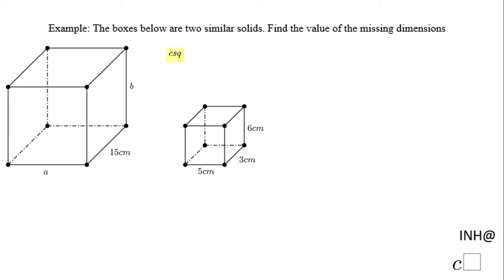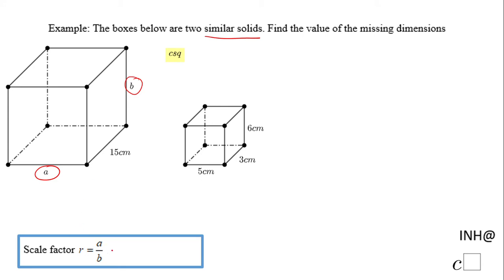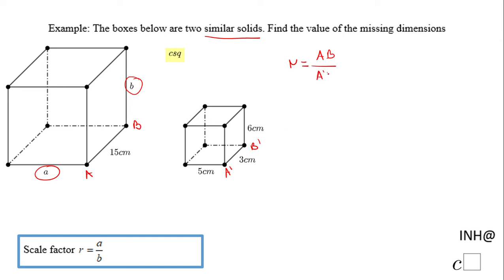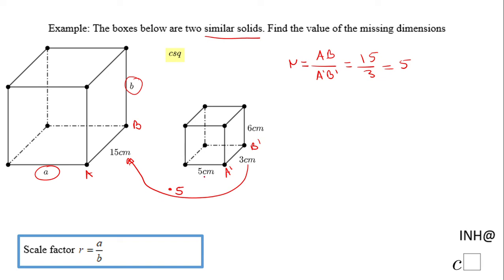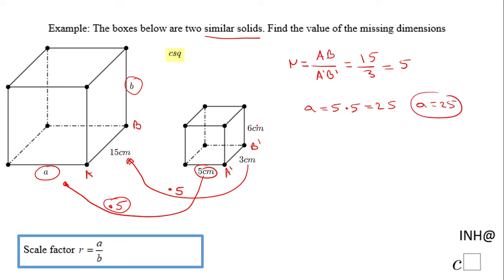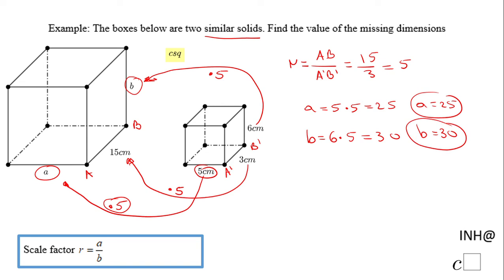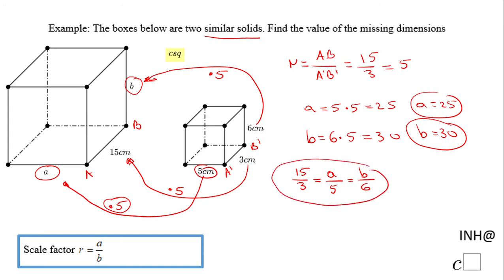INH: Similar Shapes #2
This is an example of using the scale factor of two similar shapes for finding missing sides.